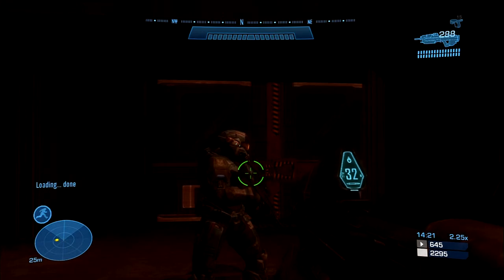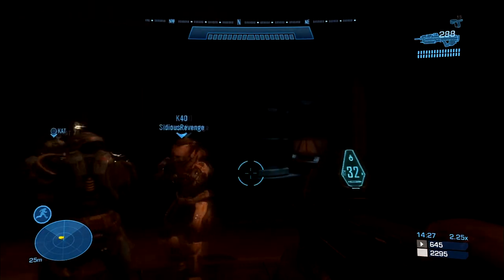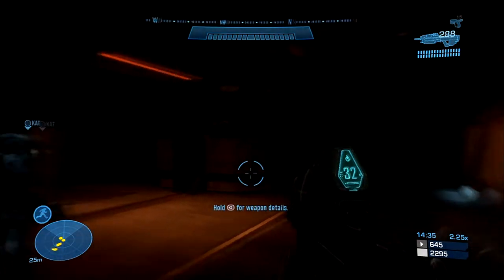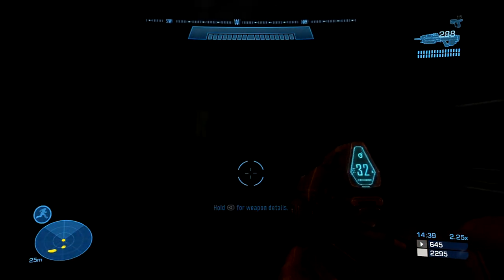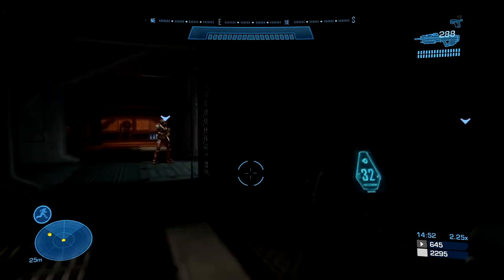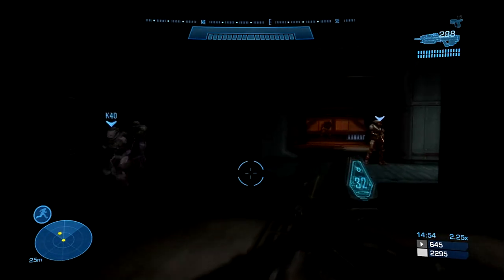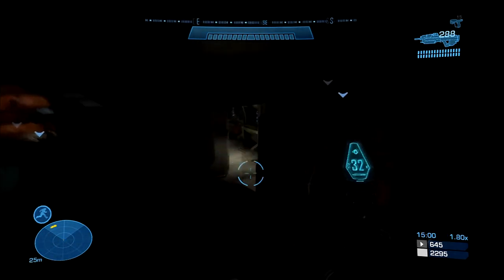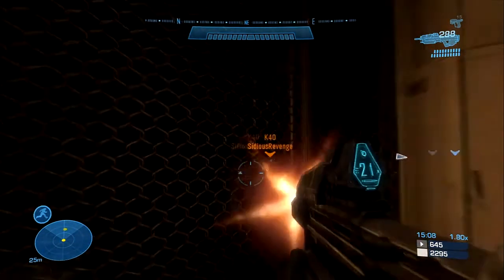Halo Reach Secret Room: Winter Contingency Cutscene Room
Ooo Dead guy!